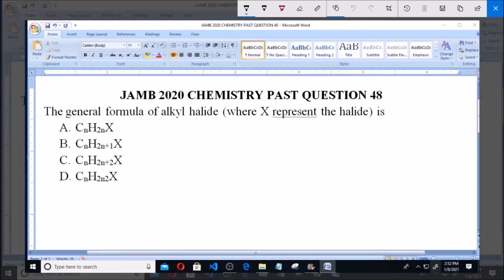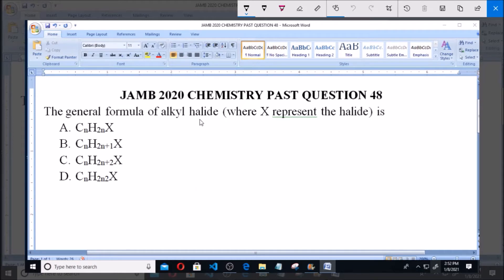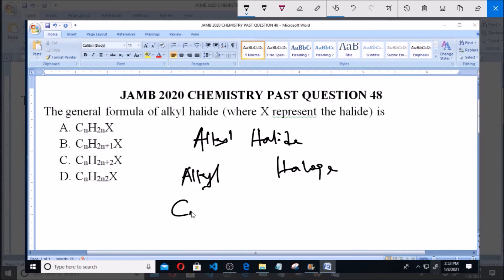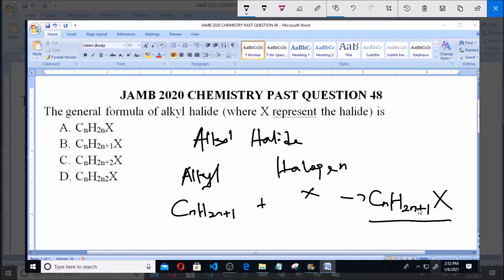JAMB 2020 CHEMISTRY PAST QUESTION 48 Alkyl Halide